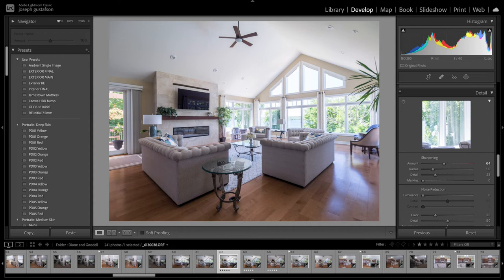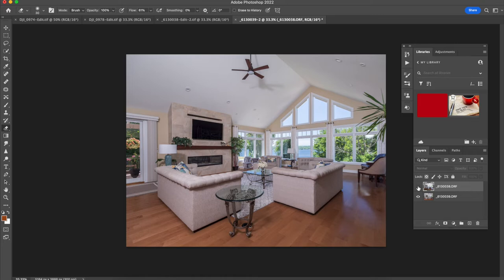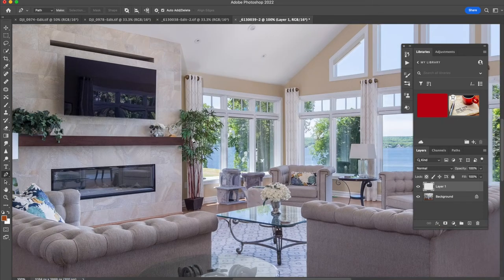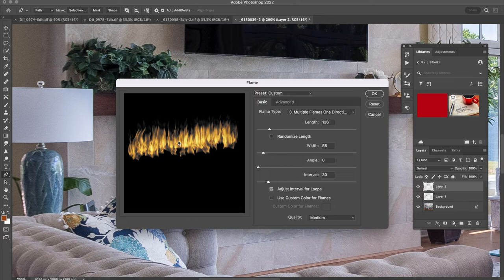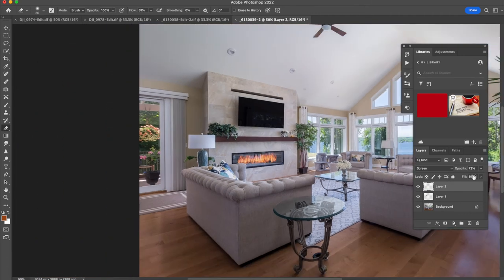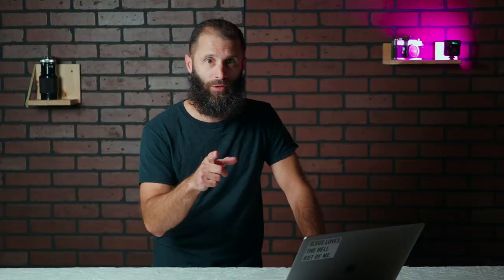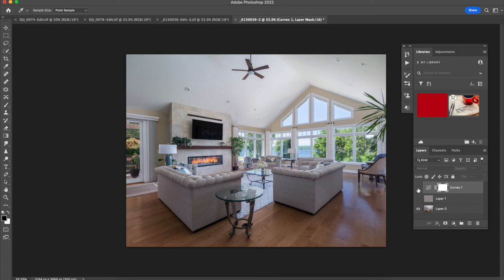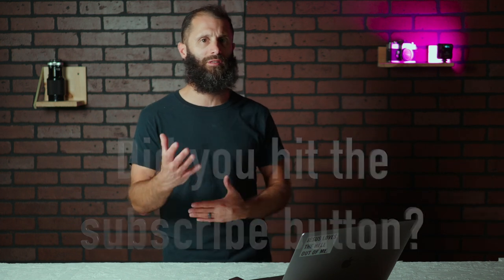Flambient Real Estate Photography: TV and Fireplace Tips for Professional-Level Results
Simple flash ambient blend with a fire an TV fix all done in Lightroom and Photoshop.

tripod head